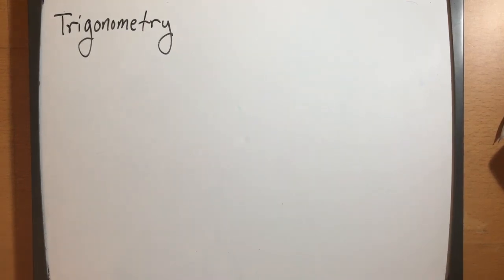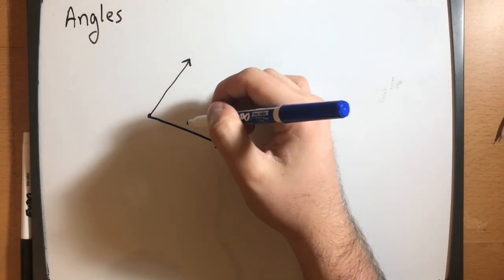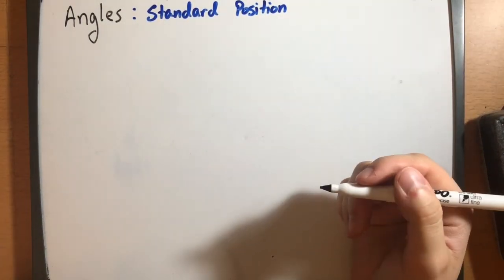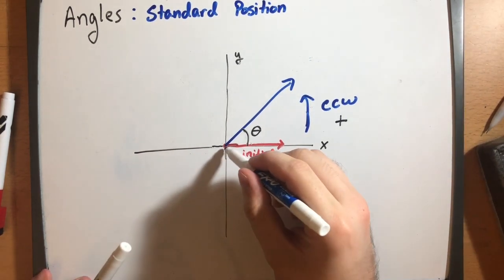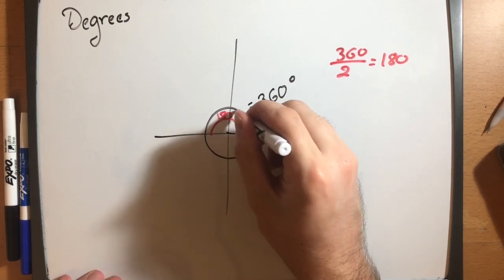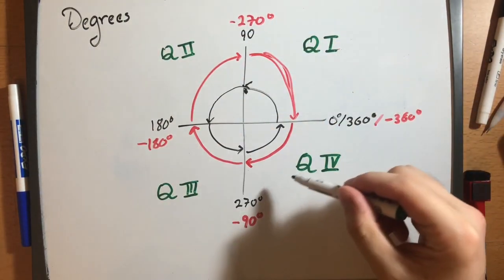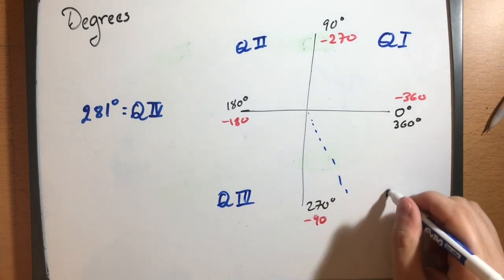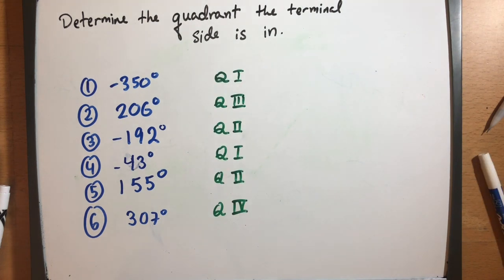Trigonometry: Angles and Degrees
In this video we discuss all things angles. What does it mean for an angle to be in standard position, what is a negative angle, and how can we identify a quadrant given any angle? Hopefully your question is answered in this video!